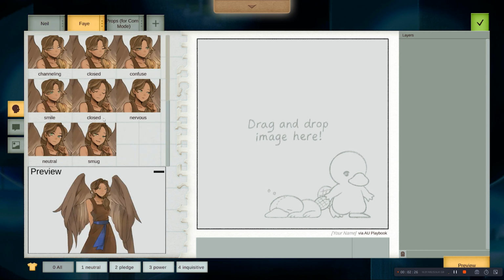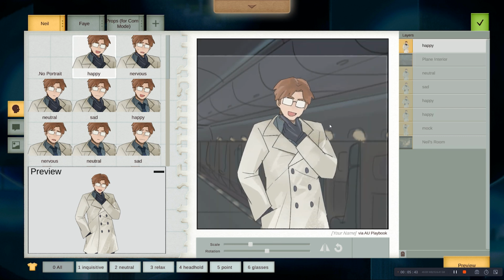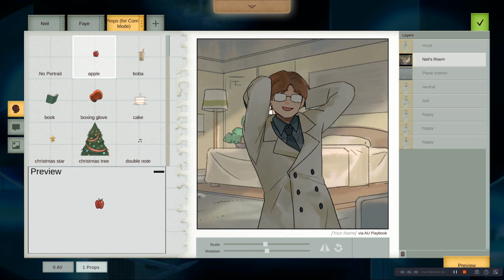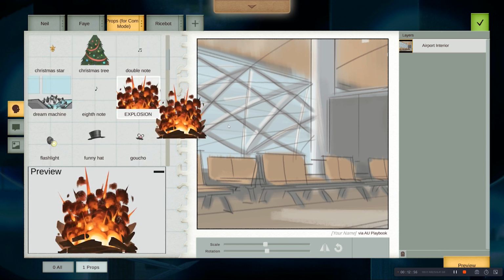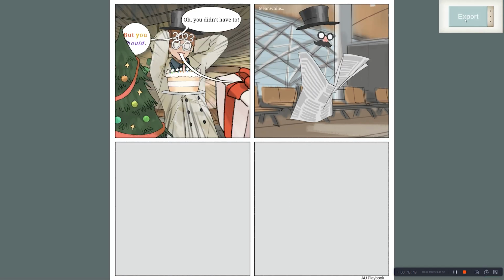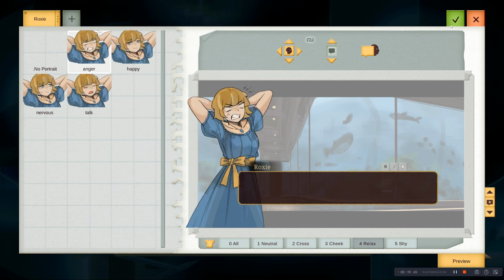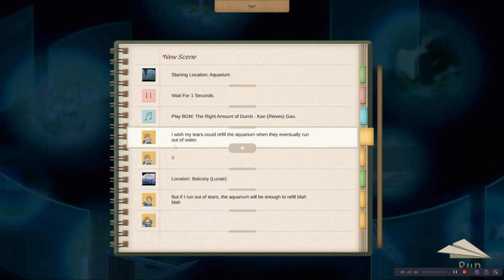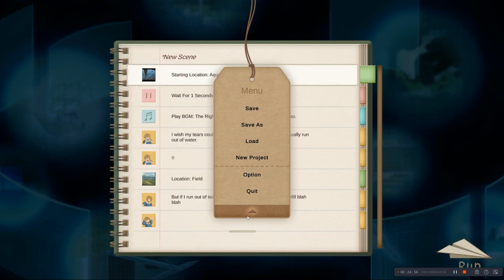AU Playbook - December 2022 update - new features overview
AU Playbook can be used to easily make comics & scenes with the To the Moon series characters.

Comic-making contest coming tomorrow d-(' ' d-)